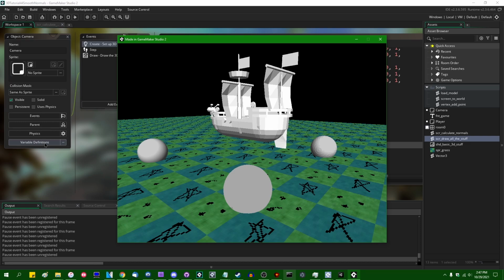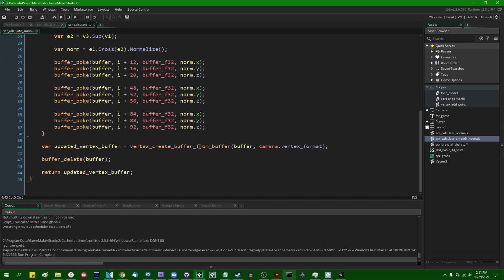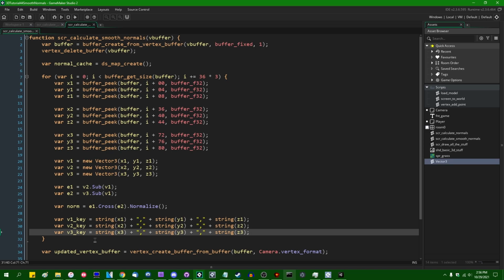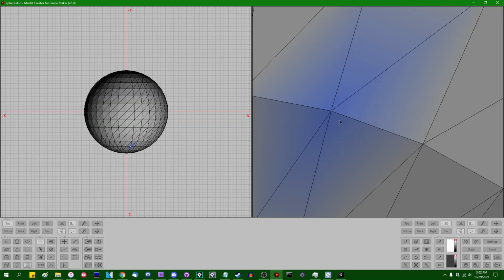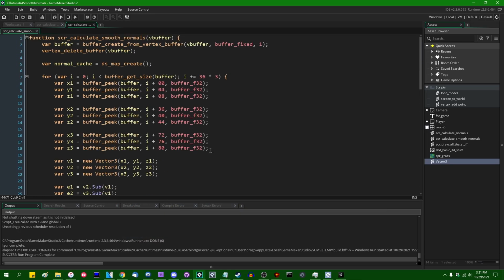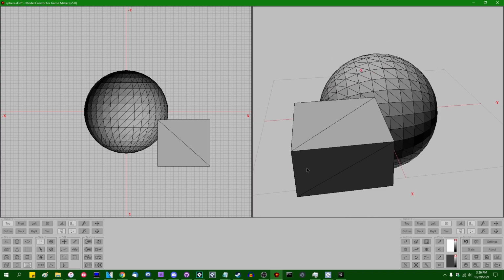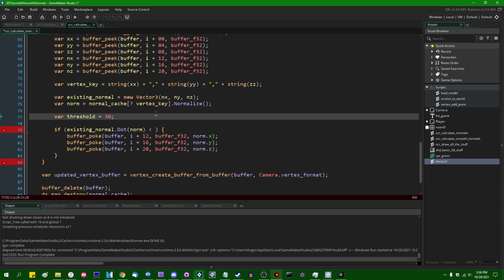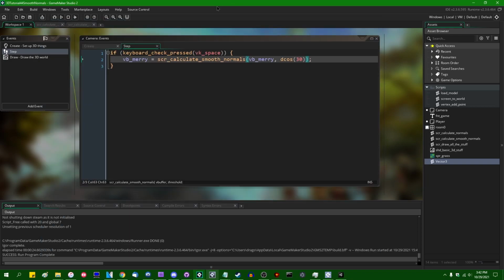Calculating Smooth Normals - 3D Games in GameMaker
Generally your 3D model authoring tool of choice will be more than happy to calculate triangle normals for you, but sometimes you need to be able to do such a thing yourself - for example, if you generate a vertex buffer on-the-fly. In the last video I did flat triangle (per-face) normals; here we're going to look at smooth (per-vertex) normals!

If you haven't seen the video on flat normals, you probably should, because this video is essentially a Part 2 of that one:

Thumbnail:
frustum by Bohdan Burmich from the Noun Project

That promised social media link spam.